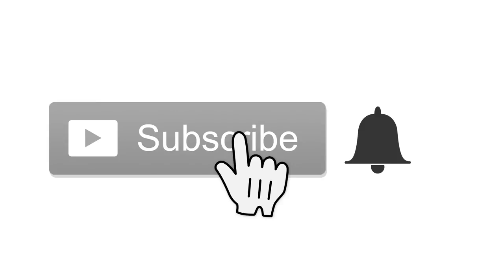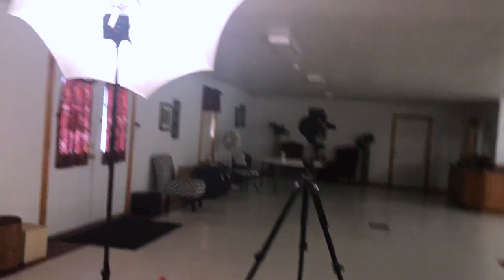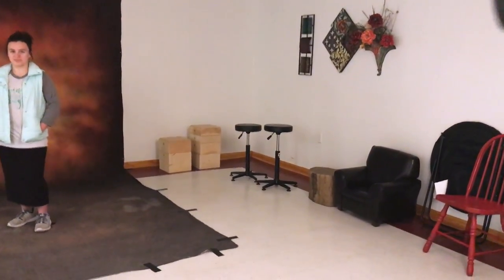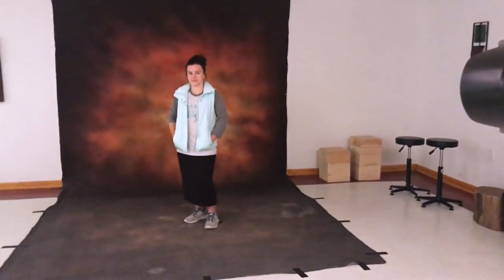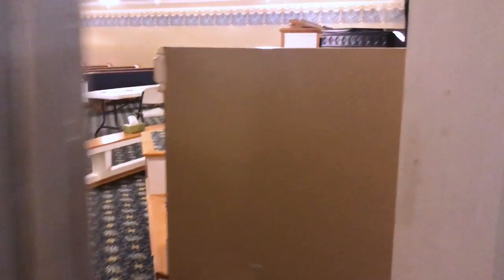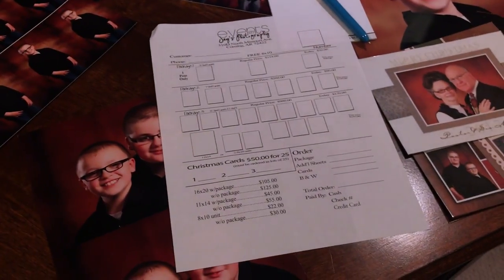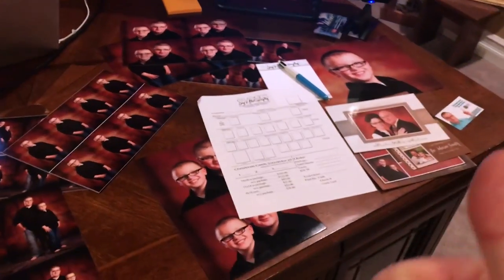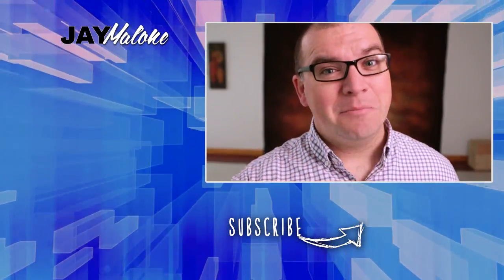Behind The Scenes Photography Shoot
Behind the scenes photography shoot at a photography fundraiser and how to transfer photos from camera to computer wirelessly.  This is a look at how I use the Eyefi mobi pro to pull off a portrait fundraiser.